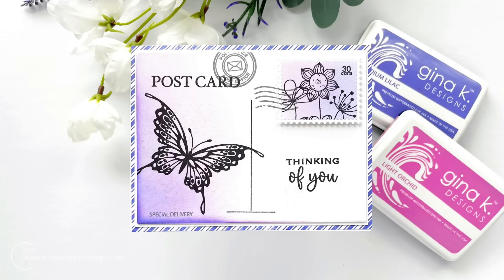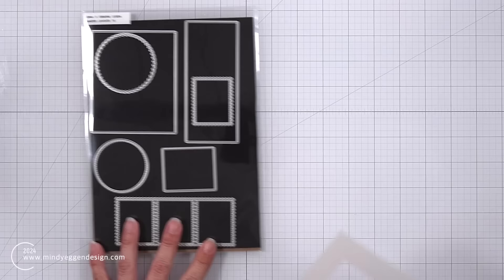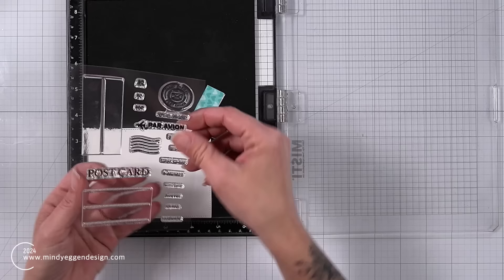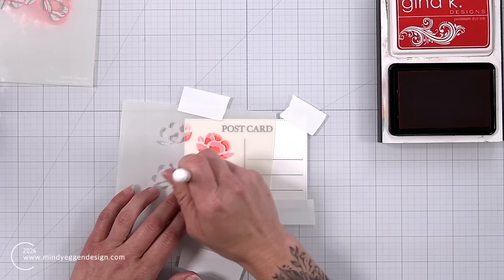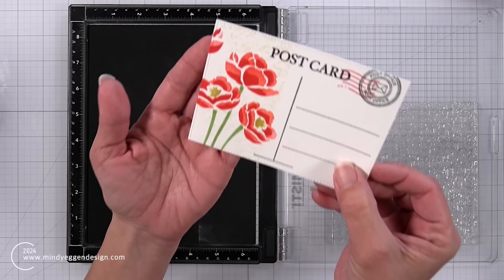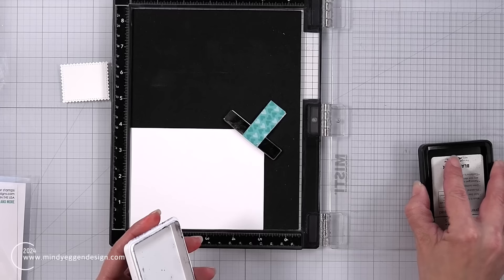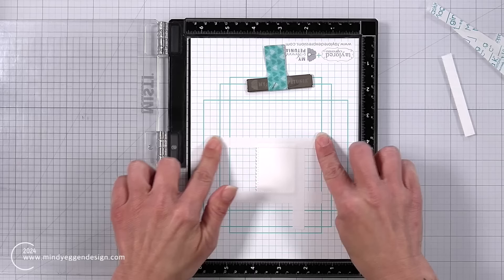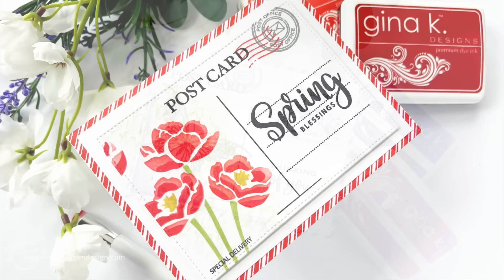Handmade Post Cards: Gina K Designs March 2024 Release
Create gorgeous handmade Post Cards using March 2024 products from Gina K Designs.
NOTE: The stamp set I Love Your Smile is the alternate incentive stamp set meaning if you already placed a qualifying order and are placing another qualifying  order, you can add a note to your order to change the incentive stamp set and this is the one you would get. Sorry for the confusion.

AMAZON STORE